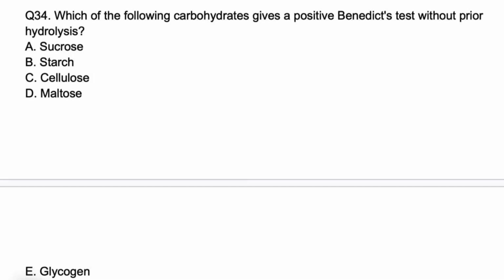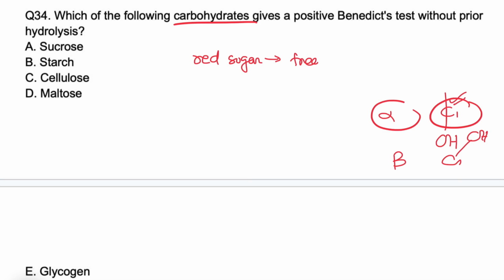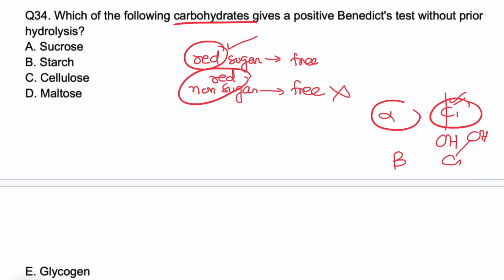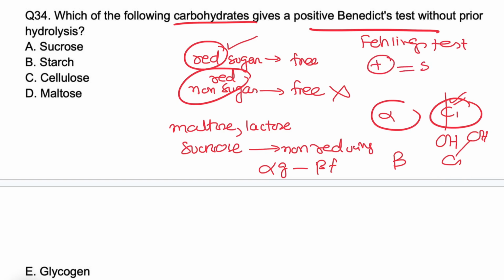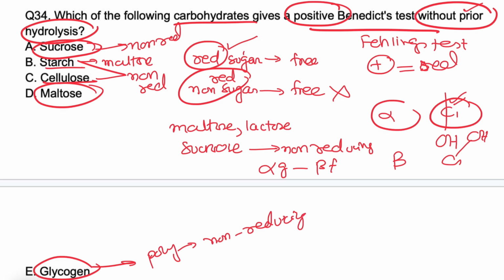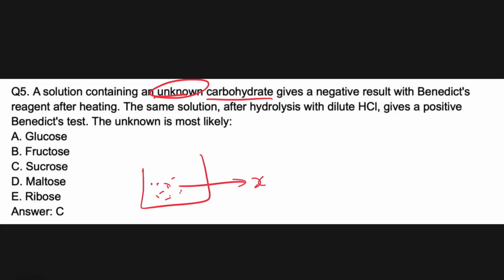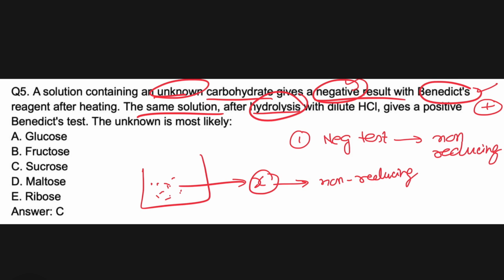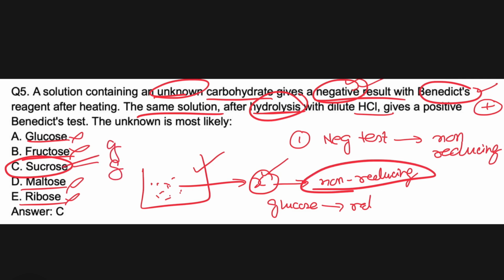Benedict Test Explained from Zero | Reducing vs Non-Reducing Sugars MCQs in English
Struggling to understand reducing and non-reducing sugars? This is one of those topics where a single concept can solve multiple MCQs.

In this video, we start Benedict’s Test from absolute zero. You’ll understand what it is, how it works, and how to quickly identify reducing vs non-reducing sugars in exam questions.

Tip: Always check for a free aldehyde or ketone group when identifying reducing sugars. That’s the key concept behind most MCQs.

If you want to join 1:1 classes for IMAT, CENT-S, MDCAT, or language courses (English, German, Italian, etc.), or book a free consultation call for study abroad guidance, feel free to reach out at: